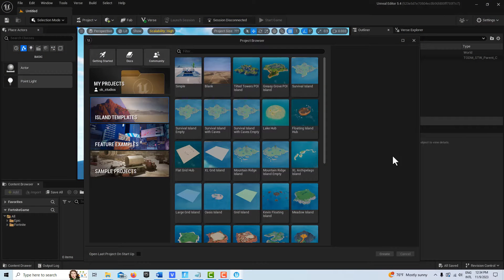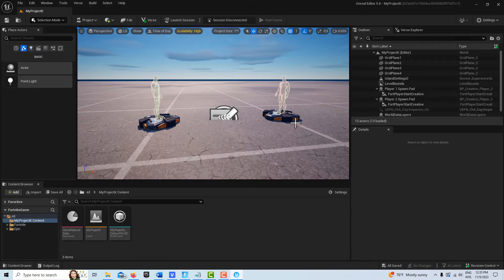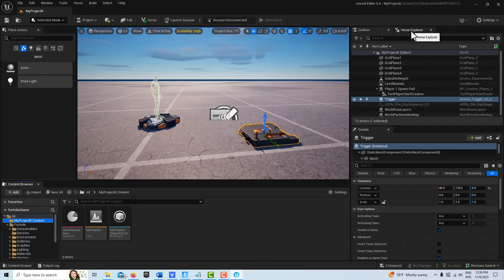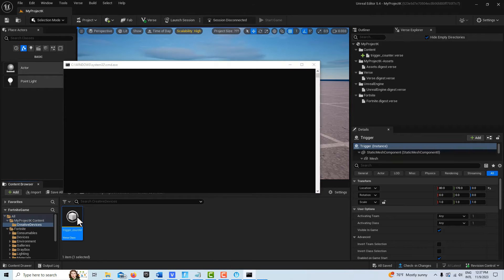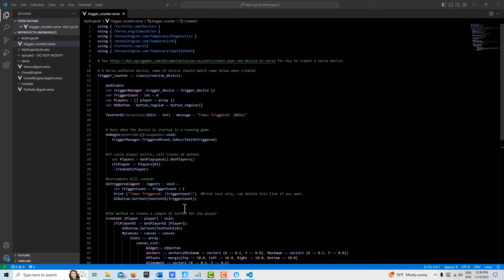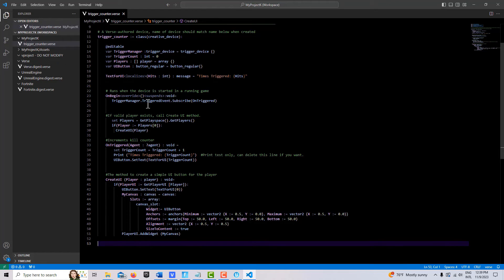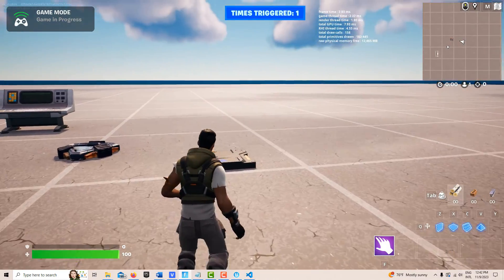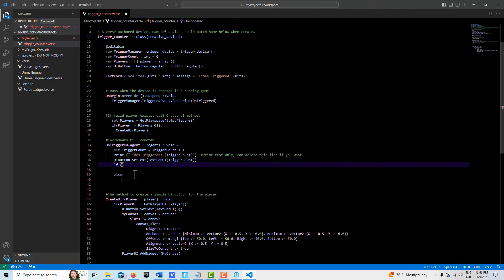Basic Trigger Counter Using Verse Language in Unreal Editor (UEFN)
Quick video on how to make a trigger counter. In the next couple of videos, we will show how this data can be used to create logic to trigger other devices and events.